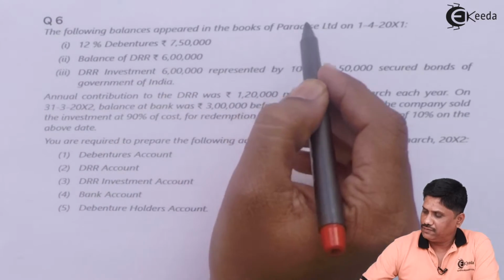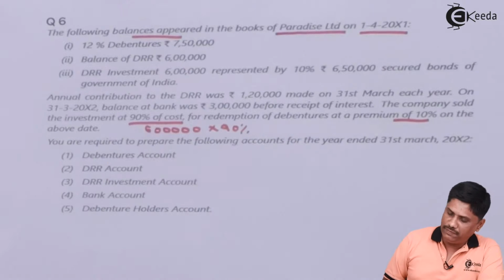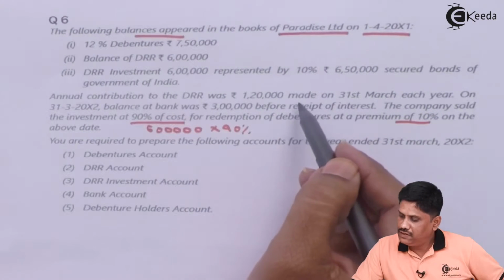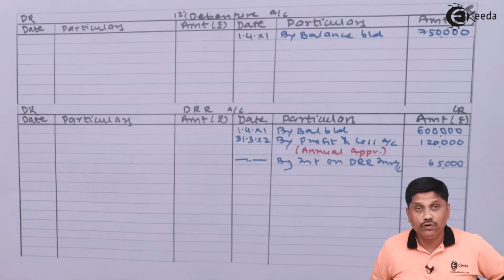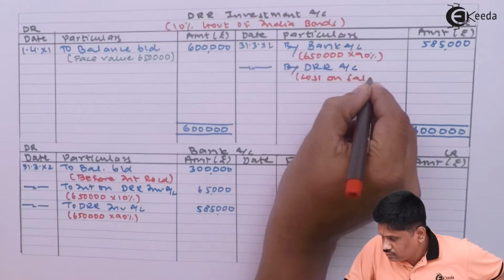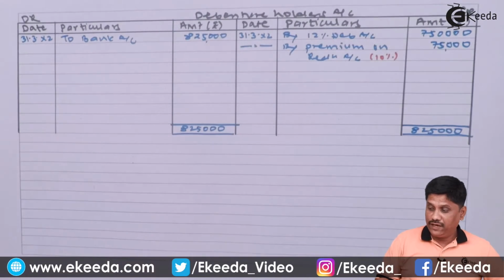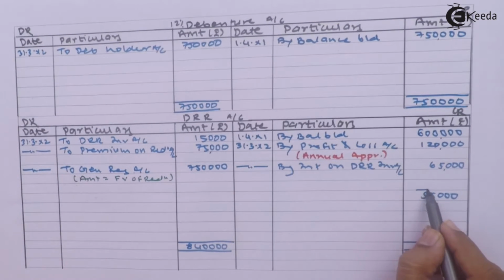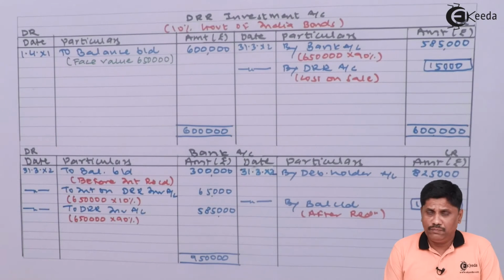Redemption of Debentures Problem no 06 - Redemption of Debentures - CA IPCC Accounts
Redemption of Debentures Question Number 06 Video Lecture from Redemption of Debentures Chapter of CA IPCC Accounts Subject for all Commerce Students.

Redemption of Debentures
Redemption of Debentures Video Lectures
Redemption of Debentures Tutorials
CA IPCC

Happy Learning : )